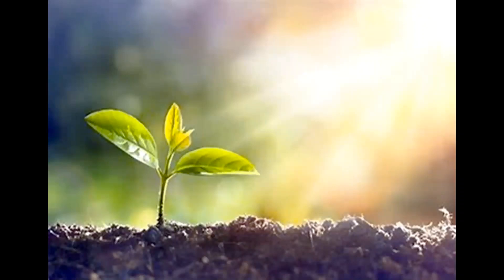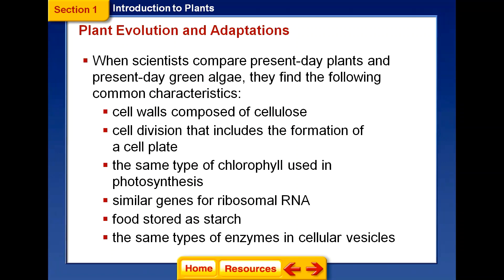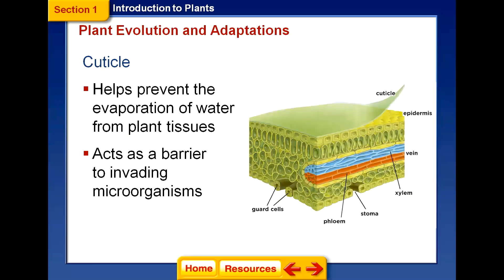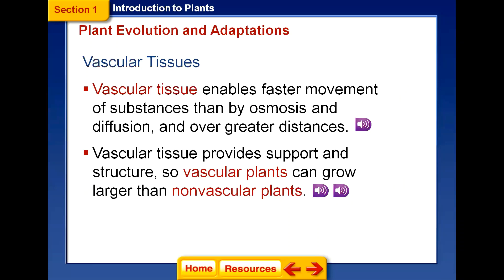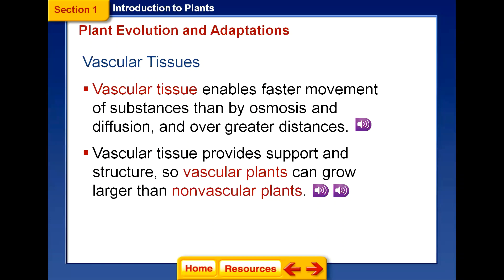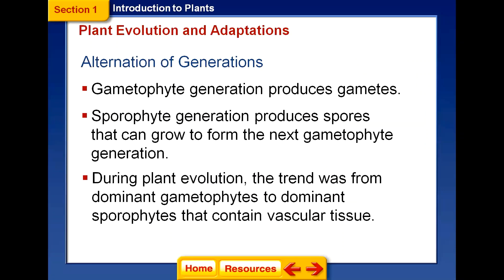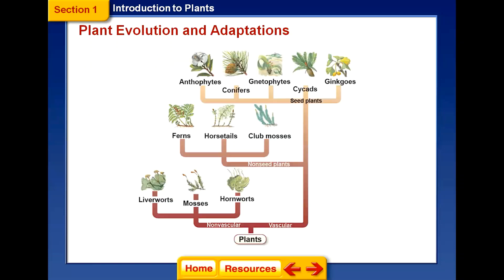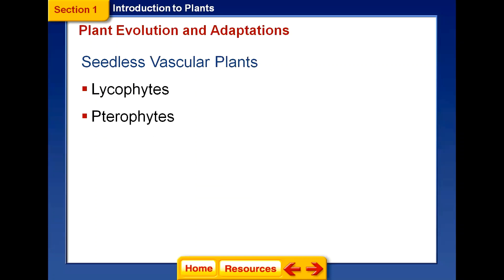Plants Part 1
, introduction to Plants
plants adaptations
types of plants
plants and algae
how plants adapt